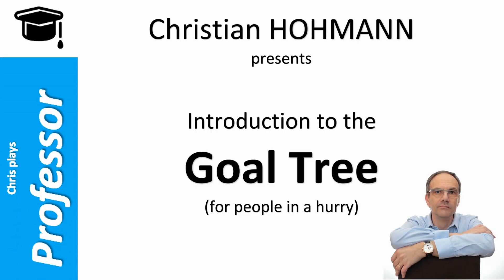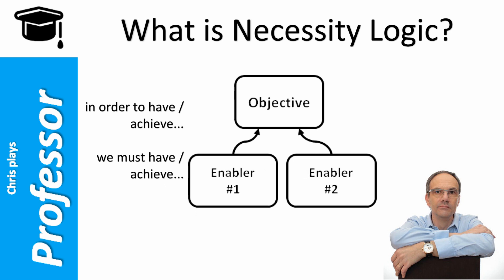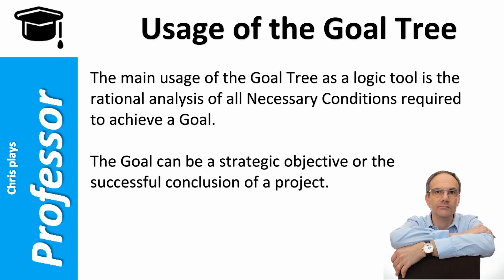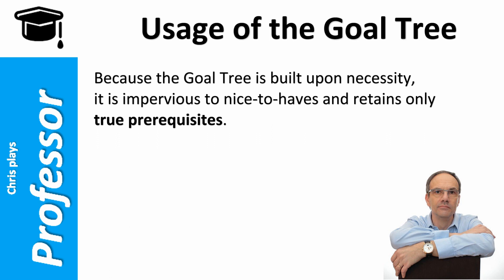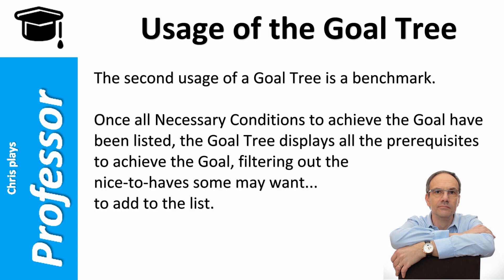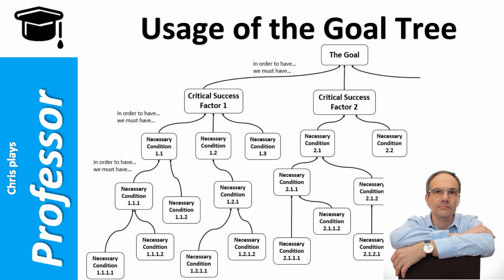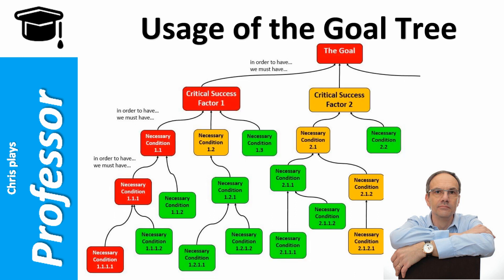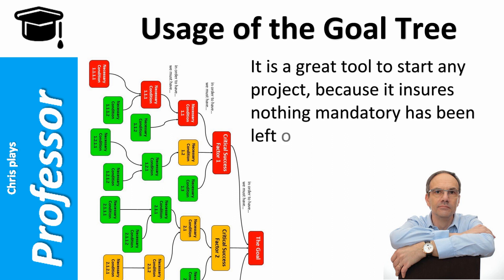Introduction to the Goal Tree (for people in a hurry)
Contents:
00:00  Intro
00:19 The Goal Tree is a multipurpose logic tool based on Necessity Logic
00:34 What is Necessity Logic?
00:45 Usage of the Goal Tree
00:50 A rational analysis of all necessary conditions required to achieve a Goal
01:34 A Goal Tree is a benchmark
01:50 A  Goal Tree is an assessment tool
02:18 A Goal Tree is an excellent communication tool
02:47 A Goal Tree is the high-level Work Breakdown Structure
03:05 Where to learn more about Goal Trees?